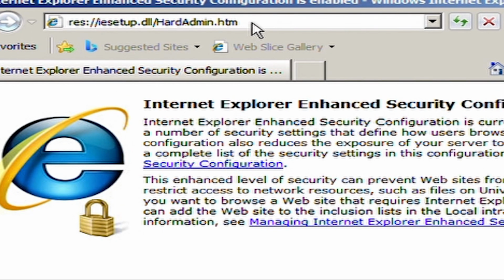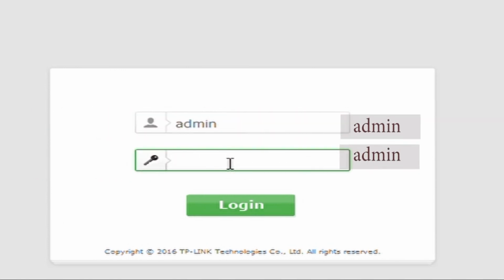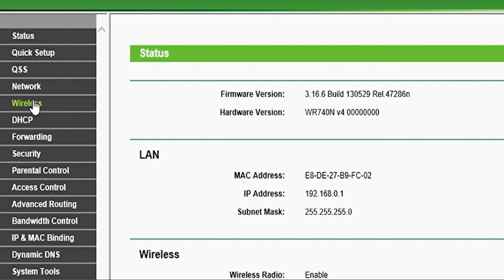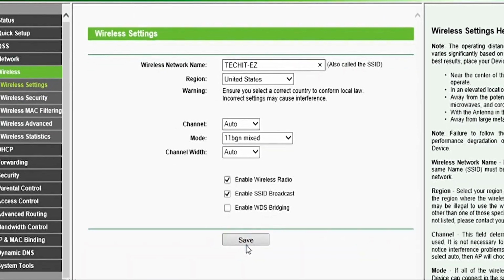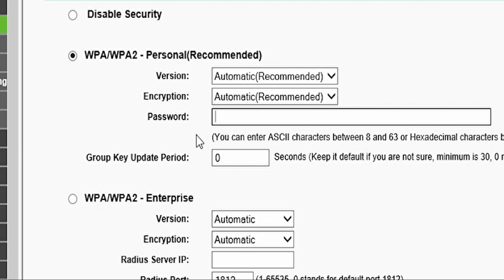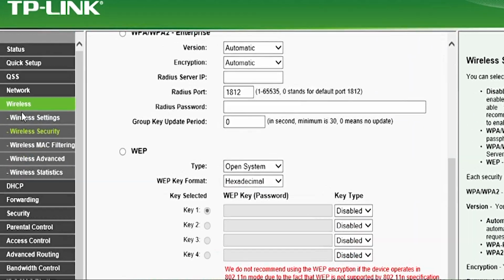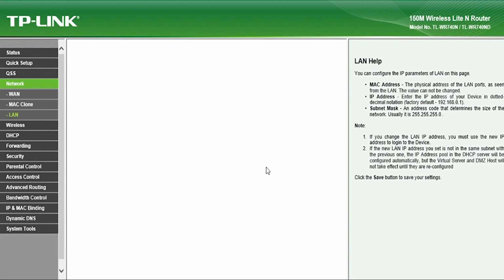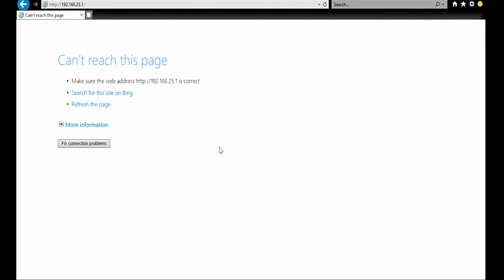1. Configuring the Router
This video will teach you how to setup your router. Changing SSID, Security Password and Router's IP Address.
Connecting to the Router
1.Connect your router to your computer and your modem.
2.Open a web browser.
3. Enter in your router’s address.
4.Enter in your username and password.
5. Reset your router if you can’t access it.
6. Assign the router a new username and password.

and access COMPUTER SYSTEMS SERVICING NC II Course.